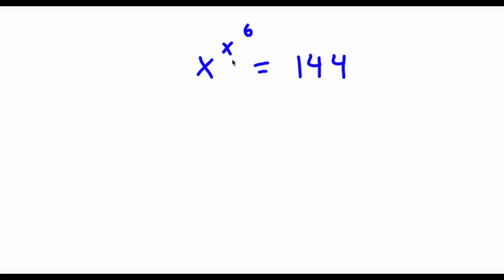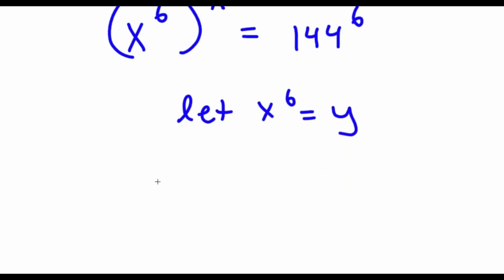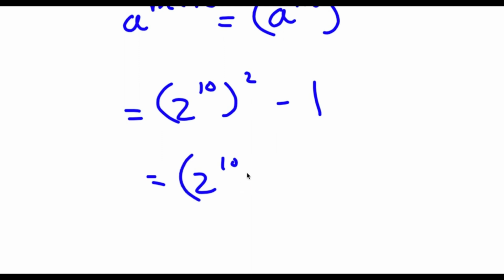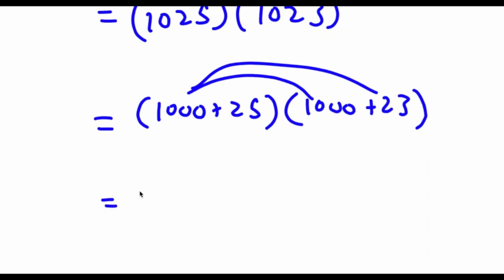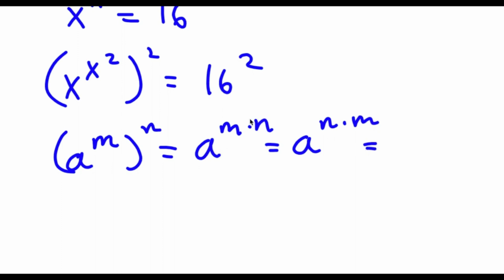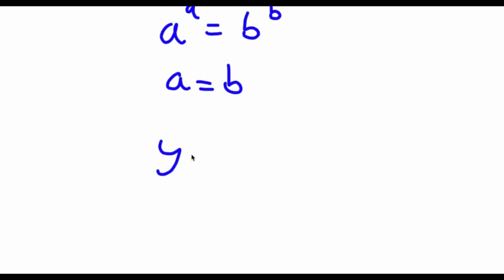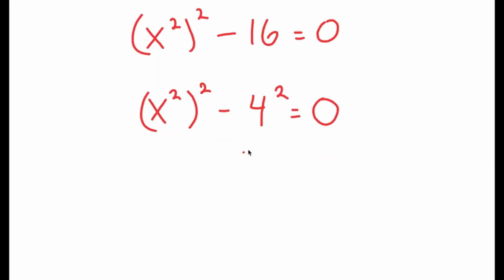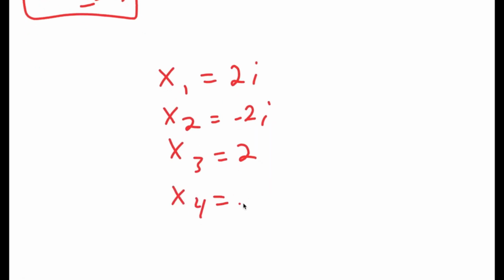Many People Fail To Solve This Problem | A Challenging Algebraic Equation